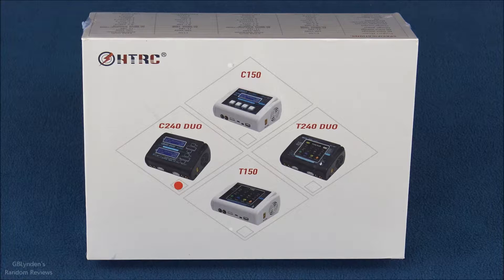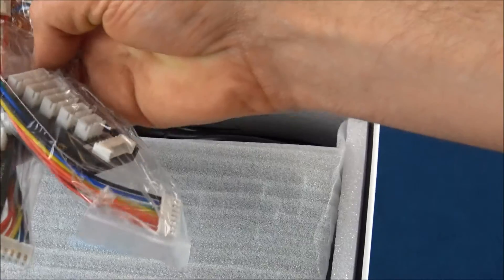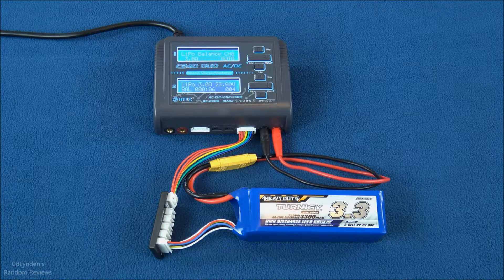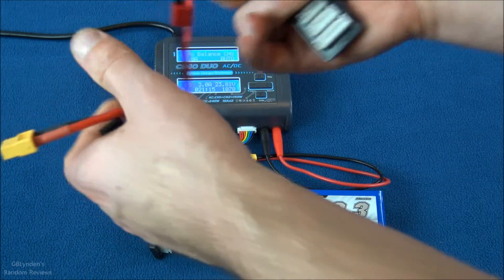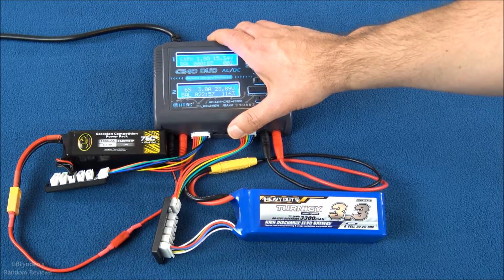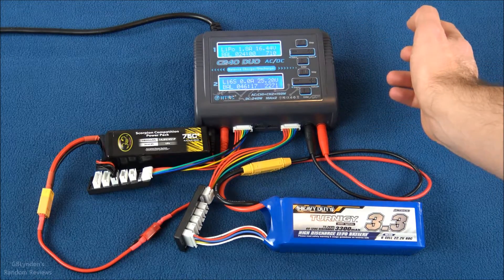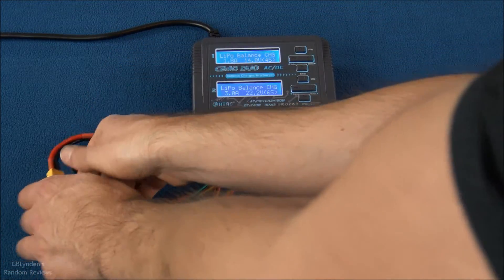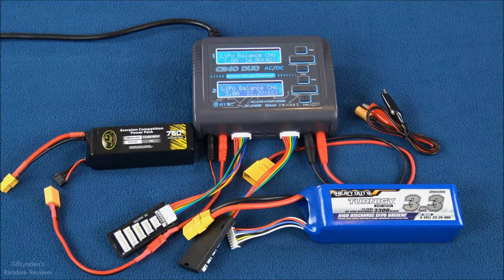Recalled! Do Not Use | HTRC C240 Duo Lipo Battery Charger Review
Caution! Do Not Use This HTRC C240 Duo Lipo Battery Charger! I decided to keep this up and update the screencap and title to help people learn about this recall.

Link to safer Charger Options

to learn more about the RC Hobby!

HTRC Duo Charger Review Notes (These do not matter as it is unsafe, per the Recall):

Pros:
- It stays cool even under a heavy load
- Several different charge plugs come with it so you can charge a nice variety of batteries out of the box.
- Alligator clips come with it to charge it at the field
- The charger is easy to use. I didn’t even read the manual and started using it right away.
- It automatically recognizes how many cells your battery is, so there is one less thing to set and you won’t accidentally try to charge on the wrong cell count.

Cons:
- The fan always runs, so it isn’t very quiet.
- It automatically wants to charge higher than one C, but it is easy to change that quickly before you start charging.

This is how the manufacturer describes this HTRC Charger:

"HTRC C240 DUO AC 150W /DC 240W Dual Channel 10A RC Balance Charger discharger for LiPo LiHV LiFe Lilon NiCd NiMh Pb battery

C240 is a new design dual balance charger by HTRC, which can charge two different kinds of batteries simultaneously. Multi-function, high power,Utilizing 2x16 LED display, built-in cooling fan,DC 11-18V or AC 100-240V dual power. Designed for charging LiPo LiFe Lilon LiHV NiCd NiMh Pb Smart Batteries.

It can support power distribution in AC mode, total power 150W (CH1+CH2=150Watt), and in DC mode, works in 2 * 120W. Max charge current can reach 10A each port in both AC and DC mode.

Features:

*Full plastic shell, safe, compact, beautiful.
*Twin-channel,charge two different kinds of batteries simultaneously.
*high power,single port max 150W.support power distribution.
*Practical for variety of batteries.LiPo LiFe Lilon NiCd NiMh Pb,and high power battery LiHV.
*Automatic identification of Li-Po batteries cells counts
*Adjustable digital DC Power.
*Built in smart cooling fan for easy heat dissipation.
*Built-In PFC AC adapter high efficiency.comes with power switch.
*Multiple charging modes.
- Lipo/Lilo/LiFe/LiHv: balance charge, charge, fast charge, storage, discharge.
- NiMH/NiCd: Charge, Discharge, Cycle.
- PB: Charge,Discharge, Trickle.
*Multi-extra function:
- Battery Meter: Display lithium battery cell counts, total voltage, battery capacity percentage,each cell's  voltage. (does not support 1s battery)
- TVC(Terminal voltage control): The Charger allows user to set the charge/discharge end voltage.
- Lithium Battery internal Resistance Check: can display each cell's resistance.(does not support 1s battery)
- Balancer: individual-cell-voltage balancing, cell voltage Monitoring
- Smart battery: Smart battery I,II,III, (Need optional DJI Charging cable)
*Data storage and loading
*Re-peak and cycling of NiMH/NiCD battery.
*Maximum Safety: Automatic charge current limit, Delta-peak sensitivity, capacity limit, processing time limit, temperature threshold.
*Firmware update.

Specifications:

Model No:HT-0098
Input: AC 100-240V / DC 11-18V
Charge power: AC mode 150W (CH1+CH2=150Watt),DC mode 120W*2 =240W
Discharge power: Max 10W*2
Charge current range: 0.1-10A *2
Discharge current range: 0.1-2A*2
Lilon/LiPo/LiFe/LiHV cell count : 1-6cells*2
NiCd/NiMH battery cell count:1-15cells*2
PB Battery voltage:2-20V*2
Smart battery:I/II/III*2
Current drain for balancing: 500mA/cell
Net Weight : 0.48kg
Dimension: 145*105*64mm
Gross weight: 0.9kg
Package size: 215*155*75mm

Package Included:

1x C240 charger
2x Charge cable banana plug to T-Plug
2x Extension charge cable T-Plug to XT60
2x balance board with pin cord
1x AC Cord (US EU UK AU optional)
1x DC Cord
1x User's Manual"

The next charger I will be reviewing on this channel is the HTRC HT100 AC/DC Lipo Charger. It is a Color Touch Screen Charger.